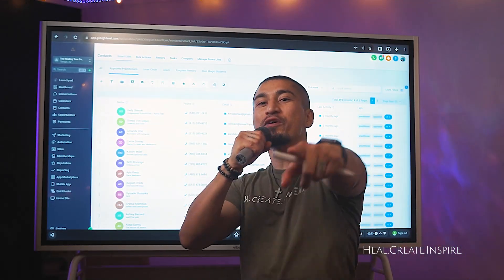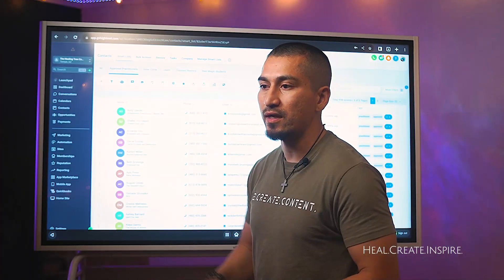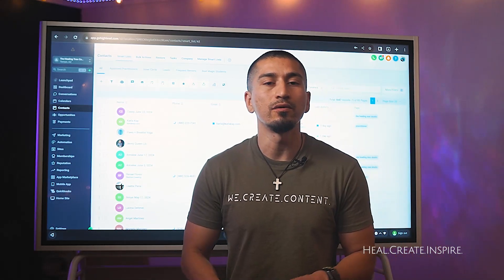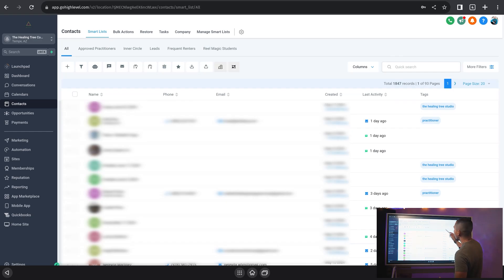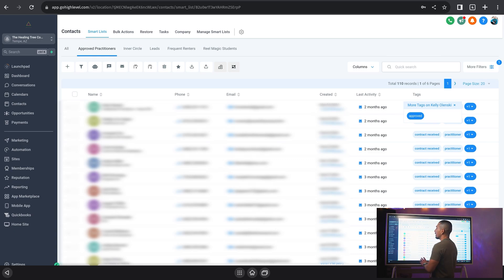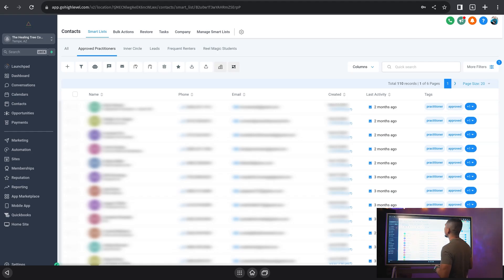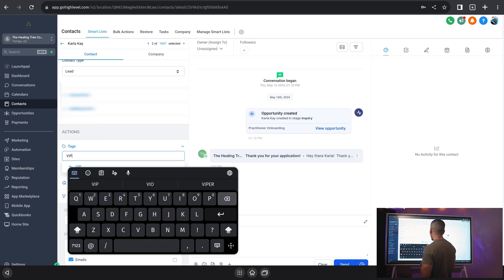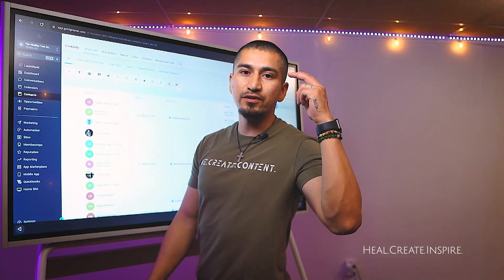What Are Tags and How to Use Them in GoHighLevel CRM: Full Walkthrough and Best Practices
Hey, what's up, my friends! In this video, I'll walk you through the power of tags in your CRM. Tags help you organize and manage your contacts effectively, making it easier to send targeted messages and automate your workflows.

Perfect for holistic health practitioners like Reiki healers, yoga instructors, energy healers, sound bath practitioners, and breathwork facilitators.

What are Tags?

Tags are labels you can assign to your contacts to identify them based on specific criteria. This helps you segment your audience, making it easier to communicate with specific groups and streamline your marketing efforts.

🔑Key Points Covered:

🟢Understanding Tags: Learn how tags function as identifiers in your CRM, similar to how labels would work in the physical world.

🟢Benefits of Using Tags: Discover how tags can help you manage your contact database, send targeted messages, and trigger automations.

🟢Creating and Managing Tags: Step-by-step guide on creating and assigning tags to your contacts manually.

Are you ready to show the world who you are and what you’re made of?

The Reel Magic Experience offers you the guidance, support and knowledge needed to take your Reel-making skills to new heights and create content that is truly unique to YOU.

We don’t just teach you how to make videos; we focus on empowering individuals like you with the confidence and courage necessary to truly put yourself out there in a magical way. You will learn how to maximize Instagram Reels for creating mesmerizing content that echoes your essence and message.

Follow us on The Healing Tree Collective